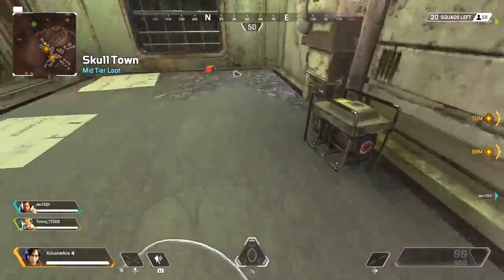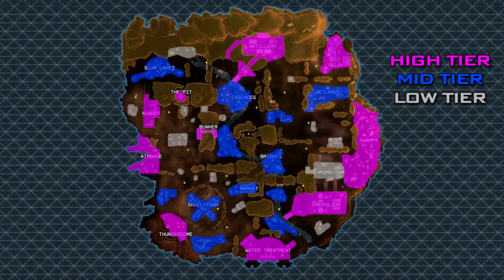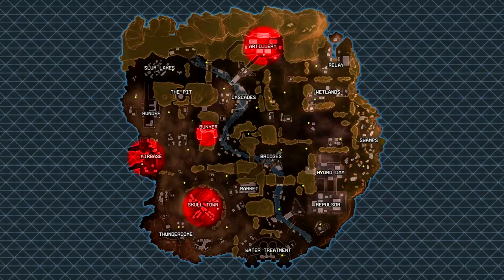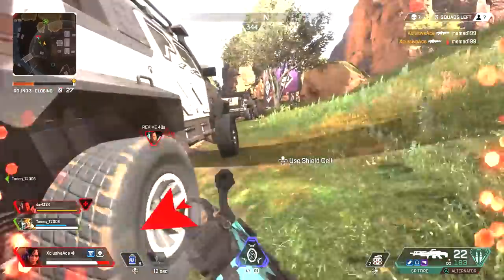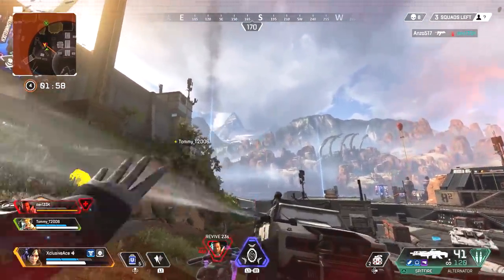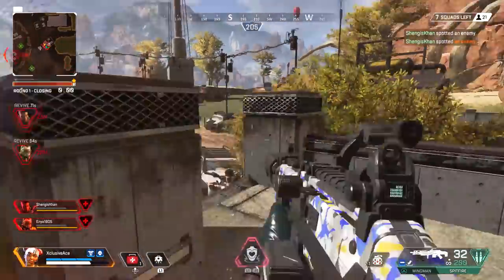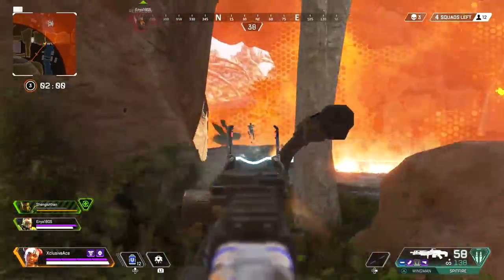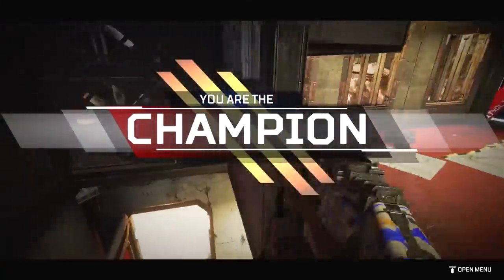Get More Wins! | Best Places to Land in Apex Legends!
Today I share some of my favorite landing locations and strategies in Apex Legends to find the best balance between getting kills and winning the game. What's your favorite landing location?